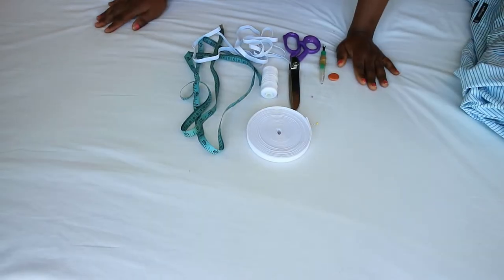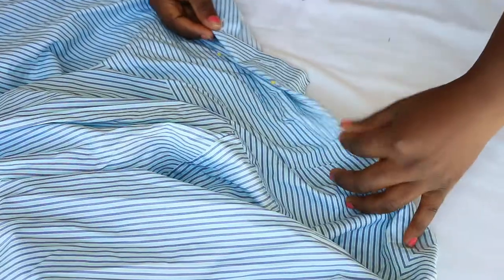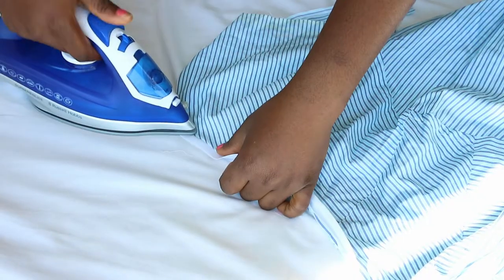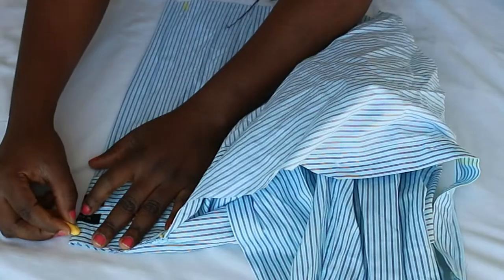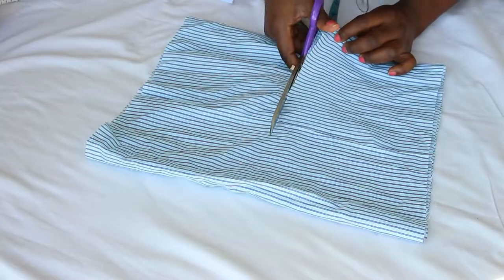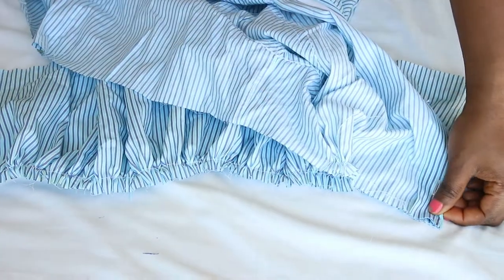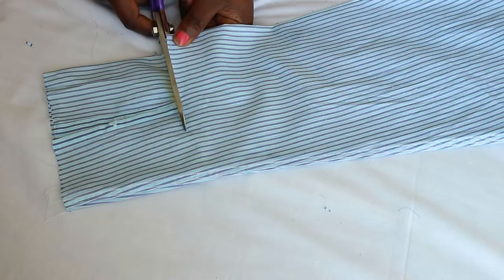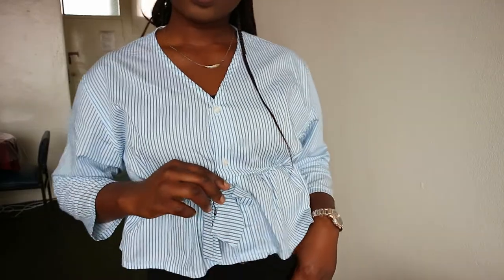Convert Men's Shirt to Peplum Top/Blouse | MEN'S SHIRT Thrift Flip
In this video, I am going to show you how to turn an oversized men's dress shirt into a women's blouse.
Men's shirt refashion!

Music Credits||